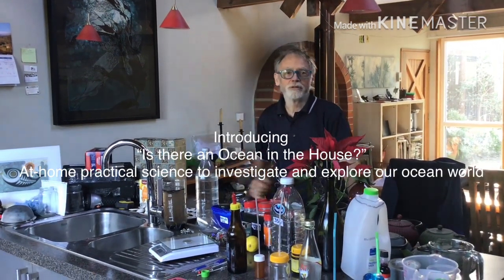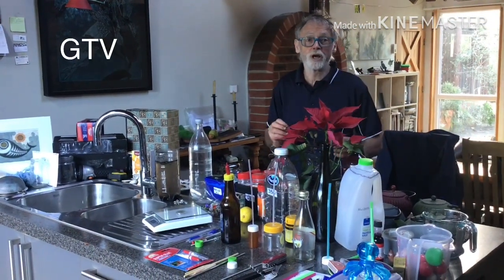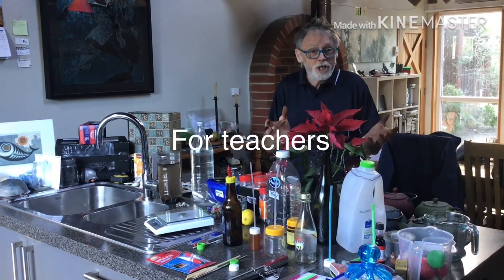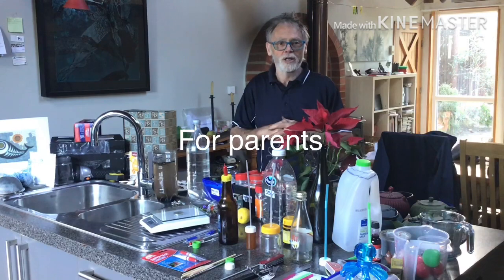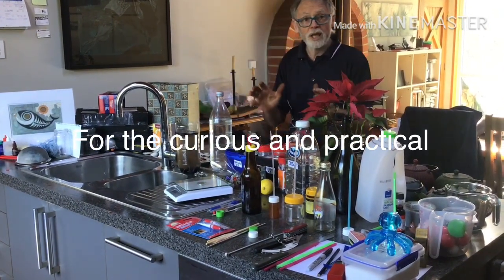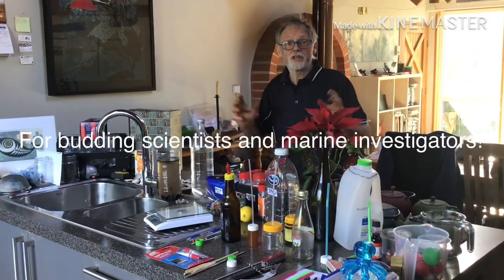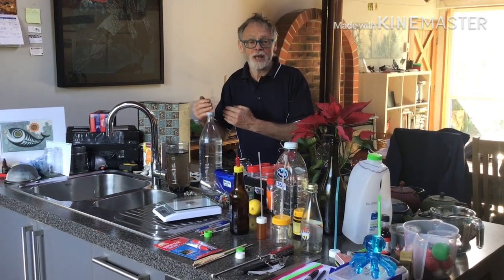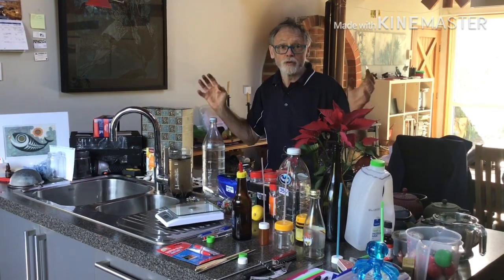Is there an Ocean in the House?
Welcome to "Is there an Ocean in the House?" introductory overview and invite for teachers, created 16/04/2020.
Please forward emails and year levels of interested students to writing "Gifted & Talented Interest" in the subject line (psst. teachers are welcome to participate as well).